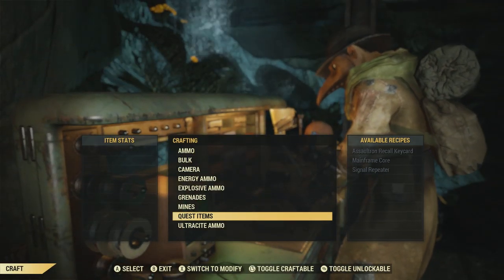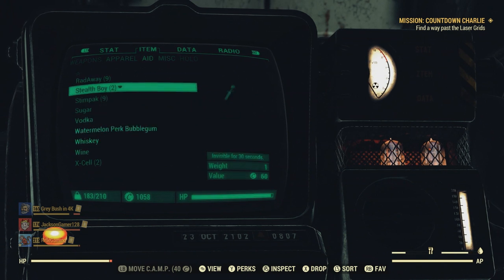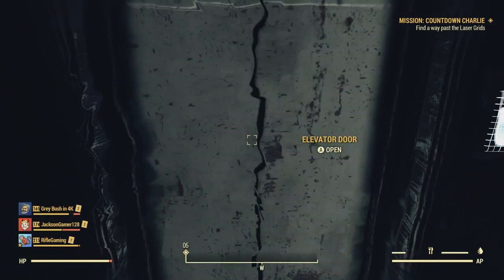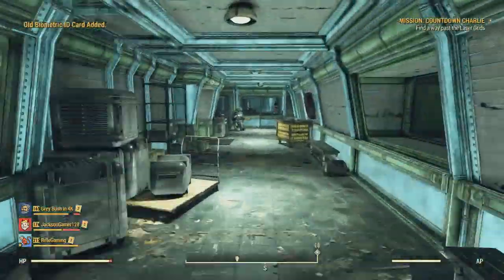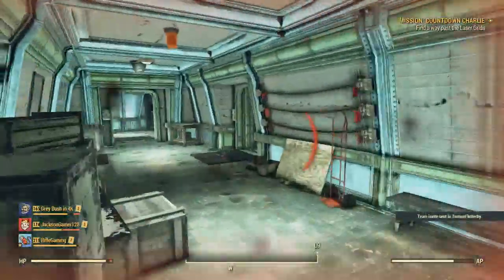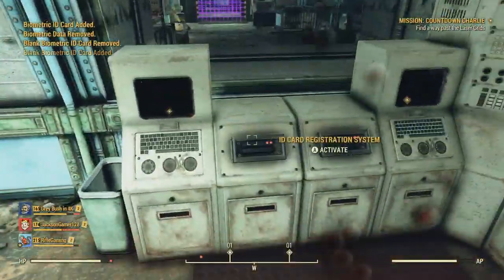Fallout 76 | How Fast Can You Launch a Nuke Solo? (Fallout 76 Speed Run)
Showing how to launch a nuke! Also, testing how fast I can launch a nuke at the same time.

● Playlist of all the nuking experiment episodes so far below! -